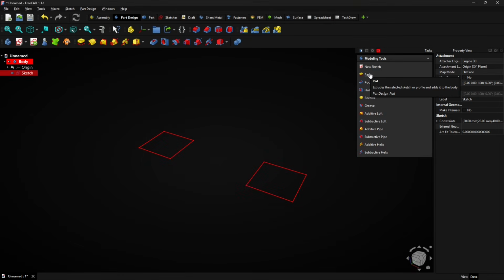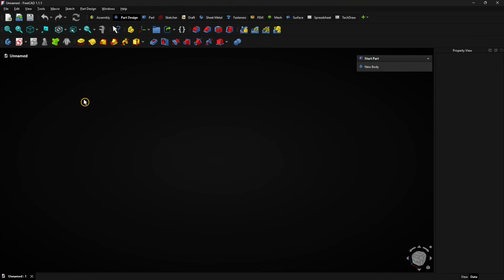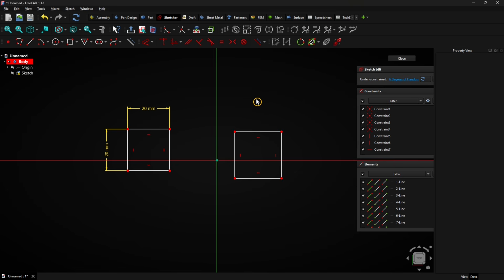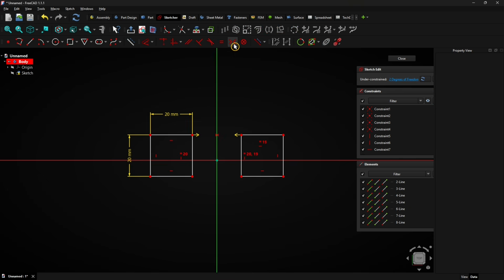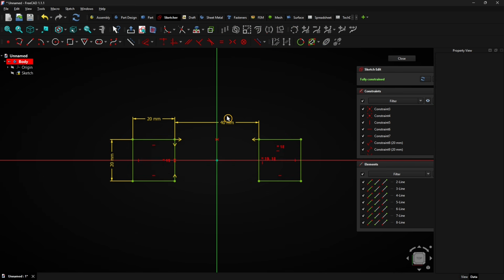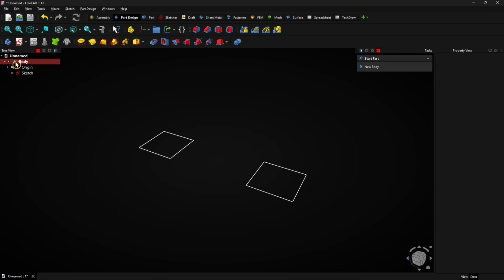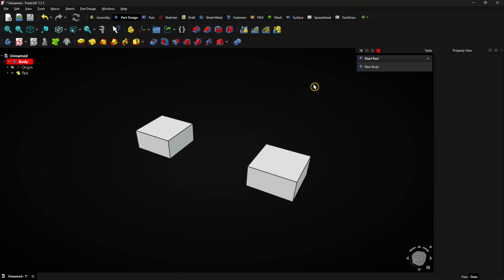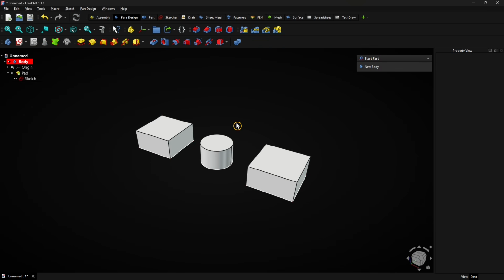🧩 FreeCAD Pad Multiple Sketches In ONE Body - FreeCAD Allow Compound - FreeCAD Compound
One body, multiple sketches, zero confusion!

Learn how to pad multiple sketches into a single body in FreeCAD using the Allow Compound feature.

⏱ CHAPTERS
0:00 Intro
0:22 One body, multiple sketches, zero confusion!
3:03 Channel promo
3:08 Channel promo